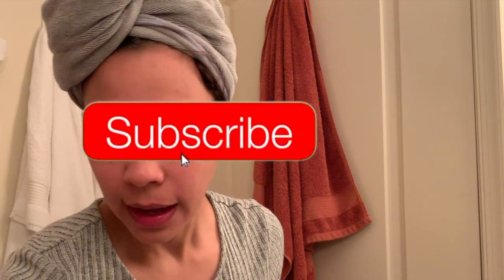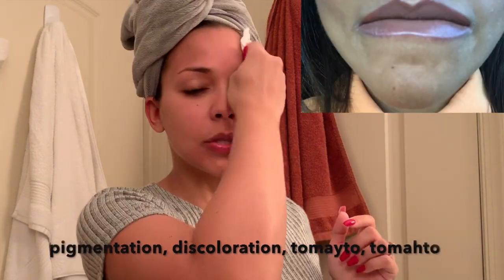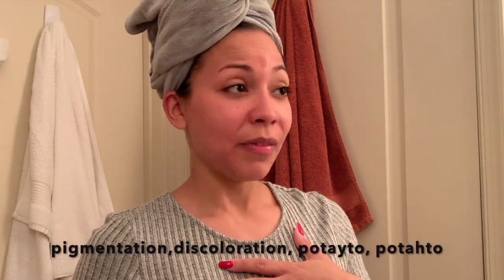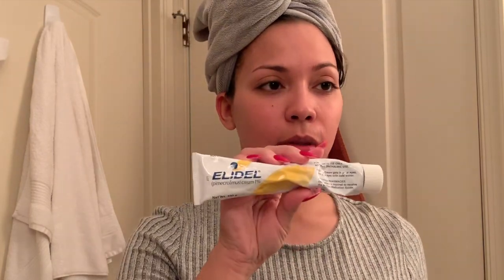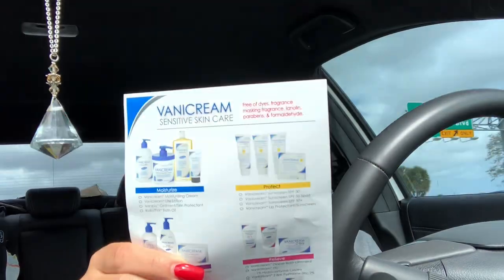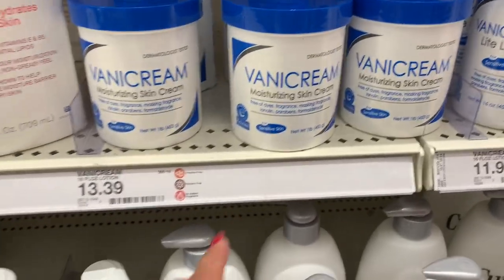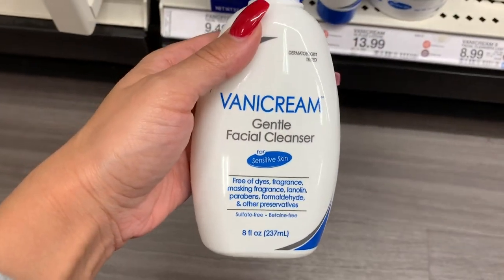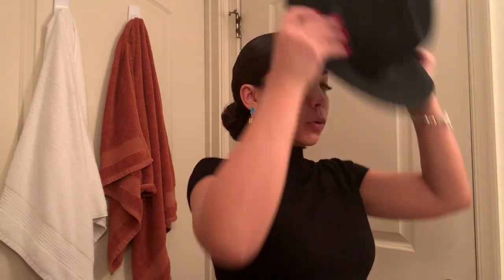Why is This Happening to my Face??? | Vlog #1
My very first vlog! It’s a little choppy but I hope it helps you remember to patch test things before you put them on your face! I’ll update you guys soon!

✩ Products Mentioned ✩
Vanicream Facial Cleanser
Vanicream Lite Lotion
Elidel Cream

🙍‍♂️200

Early Hours
Last Summer

You read all the way down here? ILY